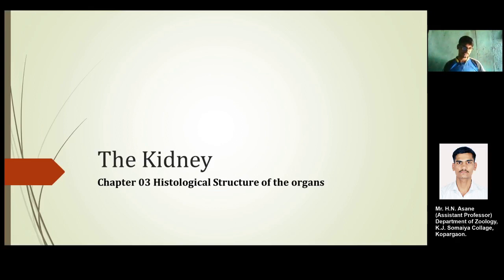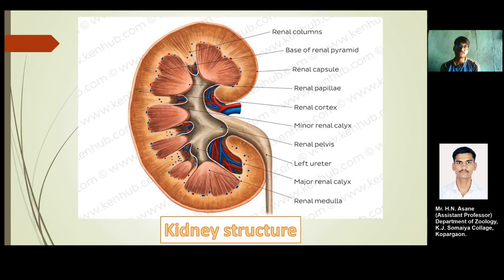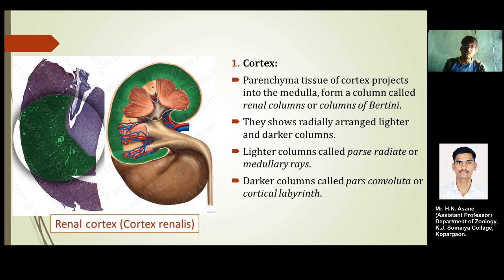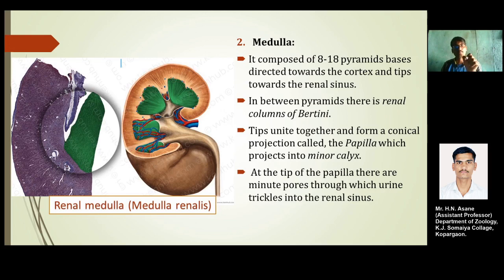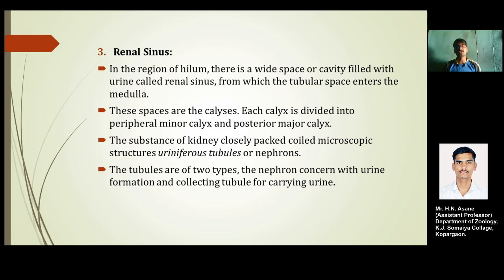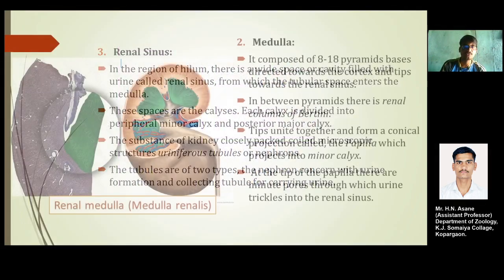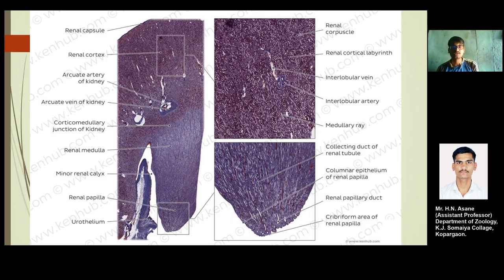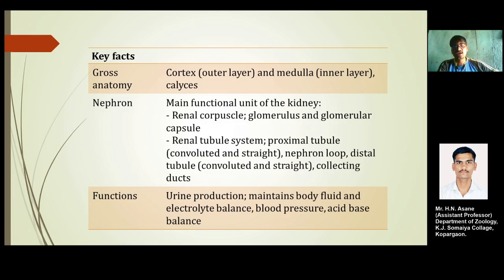The Kidneys Part 01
Chapter 03: The Histological  Study of the Organs.